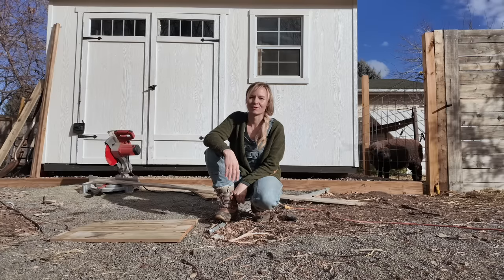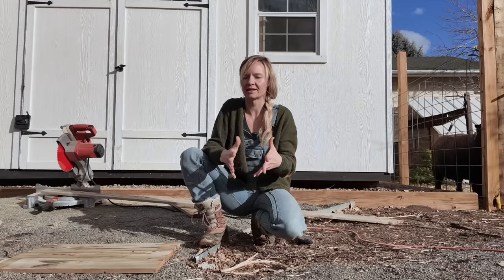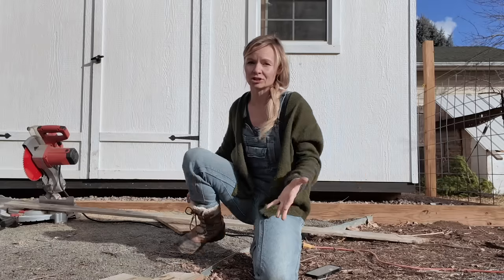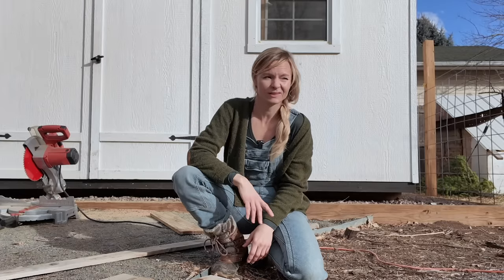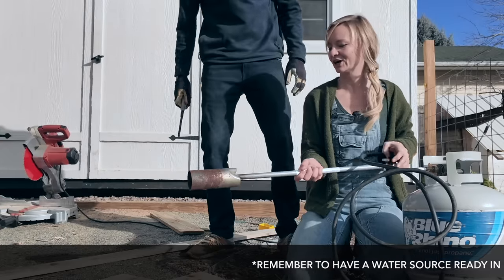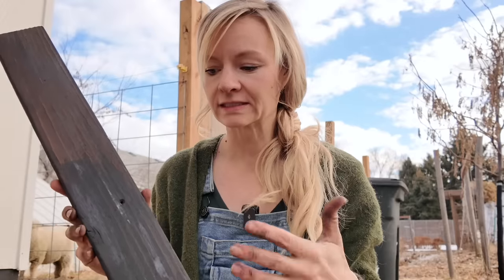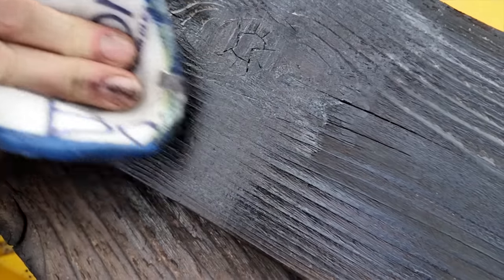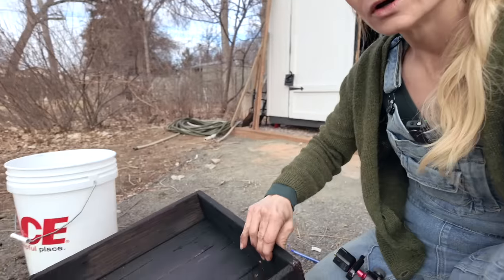Waterproof Your Garden with Charred Wood Magic for Weather Resistance (Shou Sugi Ban seed trays!)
Remember the other day when we built our wood seed trays (the ultimate compostable seed tray)?! At the time we expressed that we were unsure whether they were going to hold up--and as I was editing the video, it struck me. SHOU SUGI BAN! This Japanese technique, used to char wood and then seal it, is an amazing way to waterproof wood in the garden.  So, we decided to give it a try for our wood seed trays!

We started with cedar from some raised beds we deconstructed. We used 1x6s for the bottom and 1x4s for the sides.  First we charred using a torch and then sealed with a beeswax/linseed blend, which is nontoxic and food safe, which means these will still be compostable at end of life.  We use a product called "tried and true," it's linked under "gardening/soil blocking tools" in our amazon storefront

After trying this, the water was beading up on the wood, and I'm hopeful that it's going to be a success! So, what do you think--would you give Shou Sugi Ban a try? It also works for raised beds or anywhere else you'd use wood in the garden, but cedar is considered the best.